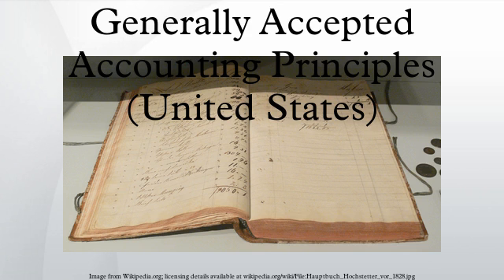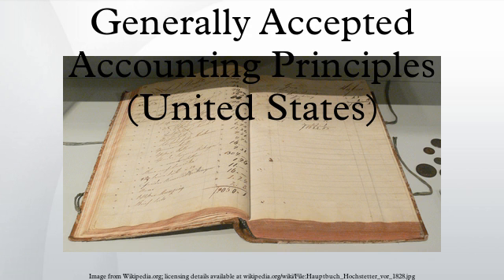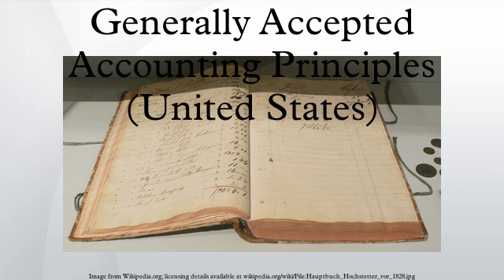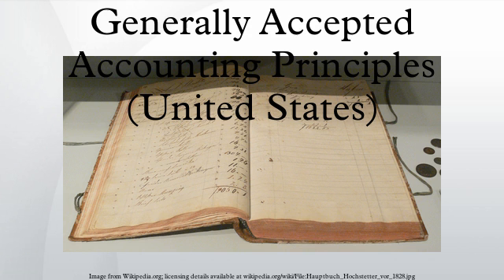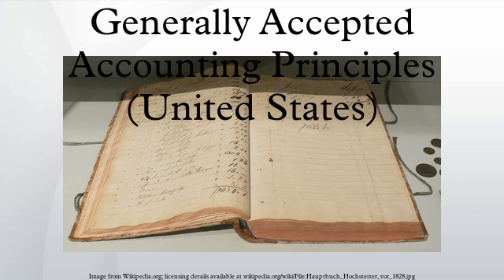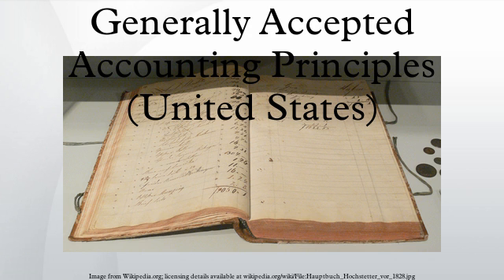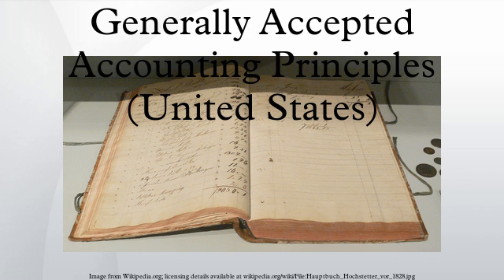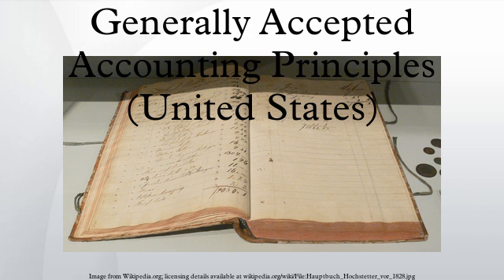Generally Accepted Accounting Principles (United States)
Generally Accepted Accounting Principles, USA GAAP or GAAP stands for "generally accepted accounting principles". Although the U.S. Securities and Exchange Commission (SEC) has stated that it intends to move from US GAAP to the International Financial Reporting Standards (IFRS), they differ considerably from GAAP and progress has been slow and uncertain.